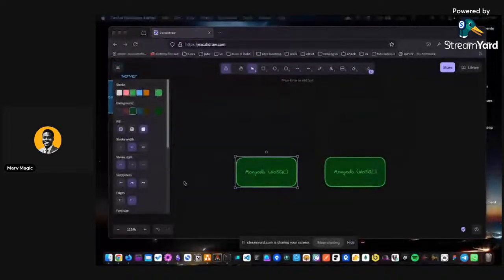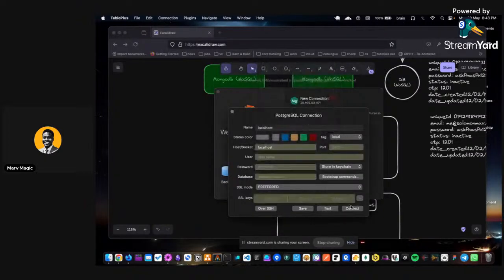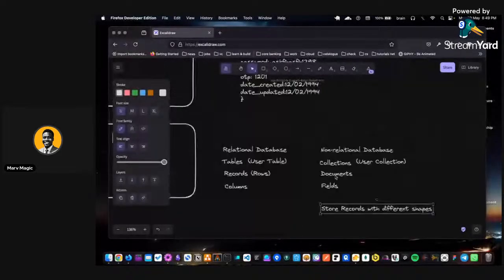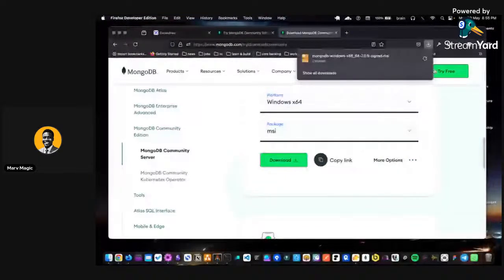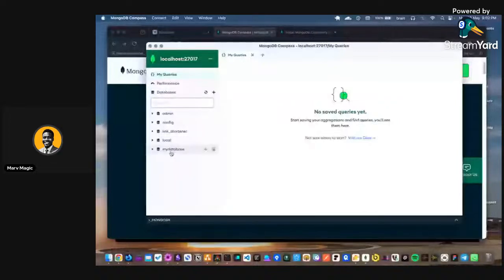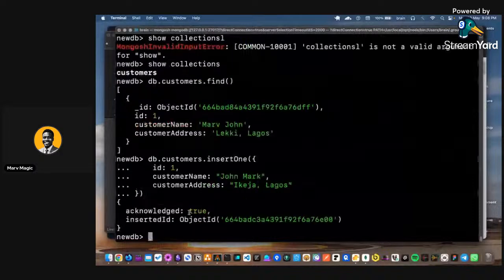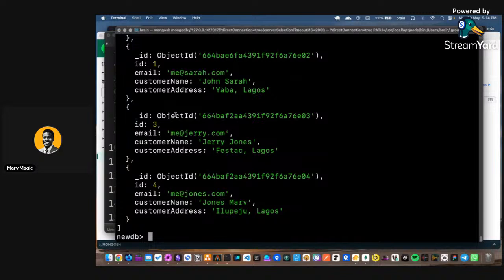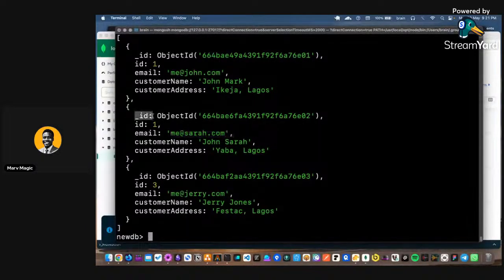42. Introduction to Database Using Mongo